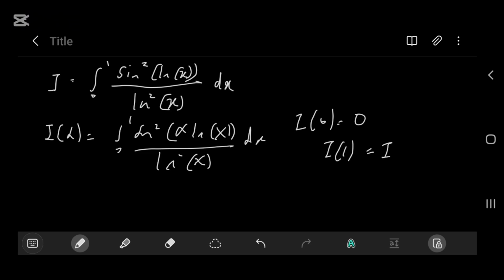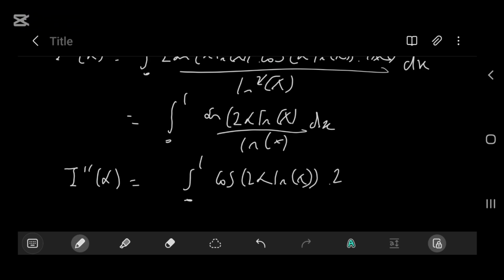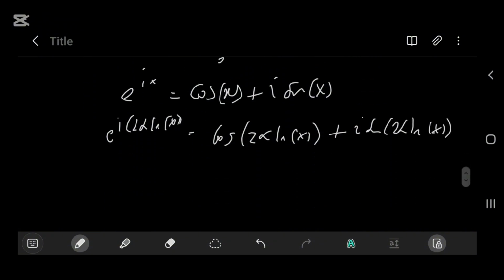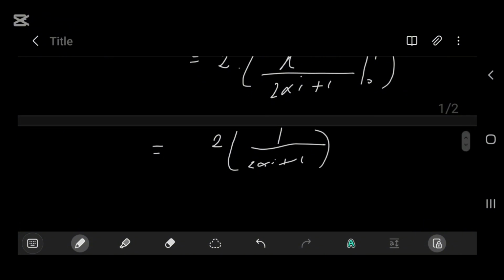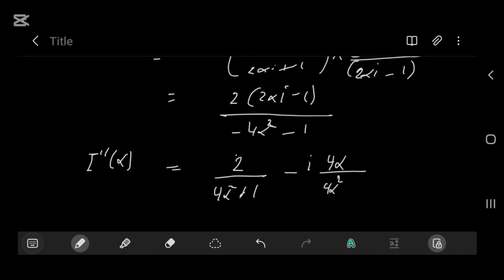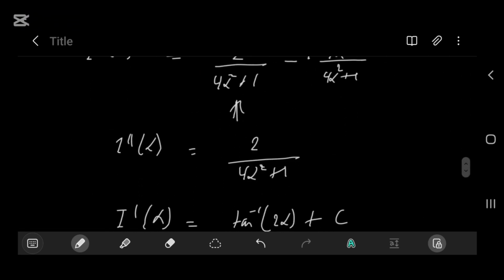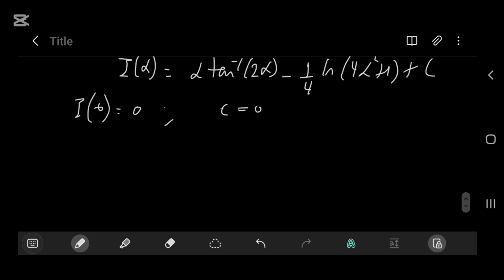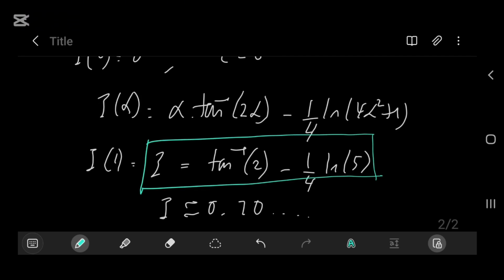FEYNMAN STRIKES AGAIN - SOLVED THE WILD ONE FROM 0 TO 1.🔥